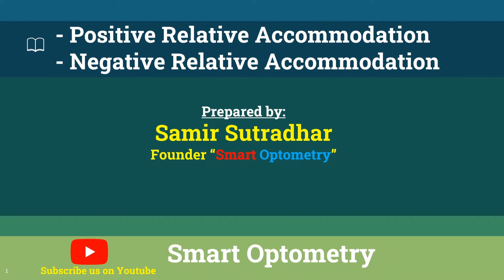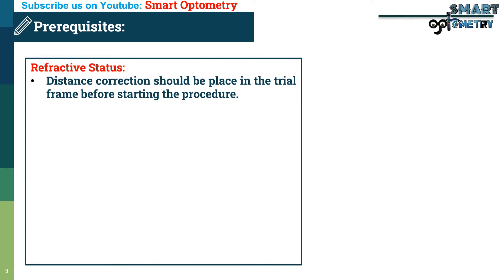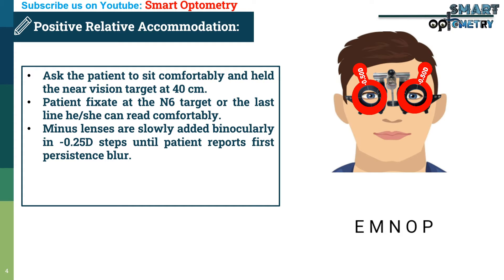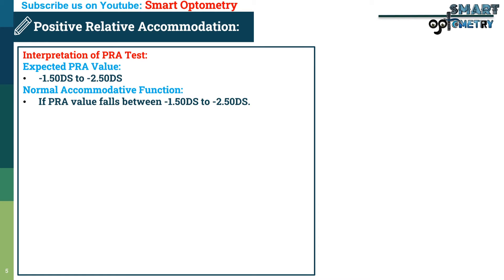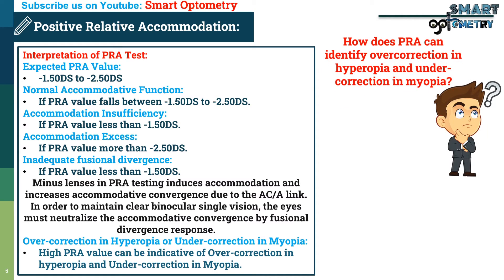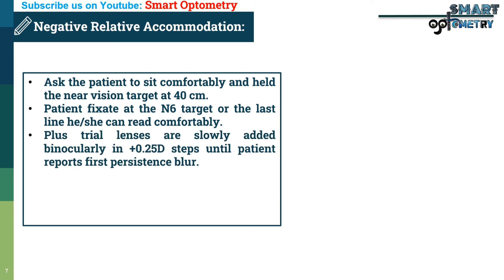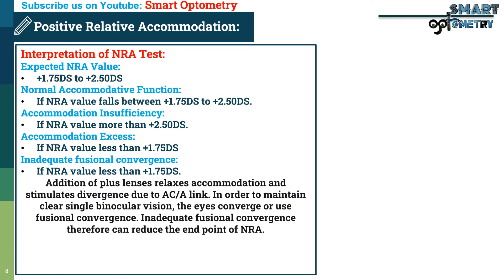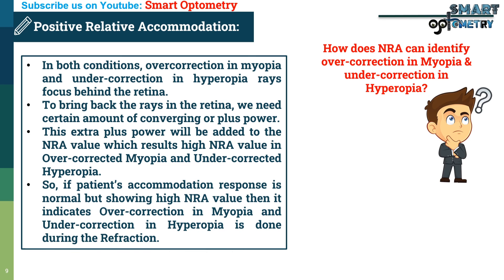NRA & PRA: Negative Relative Accommodation & Positive Relative Accommodation.